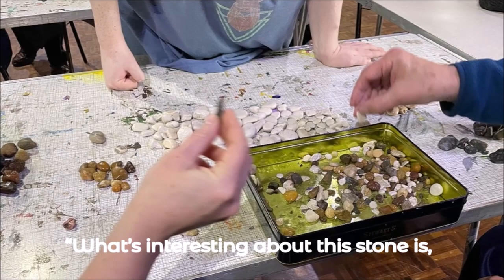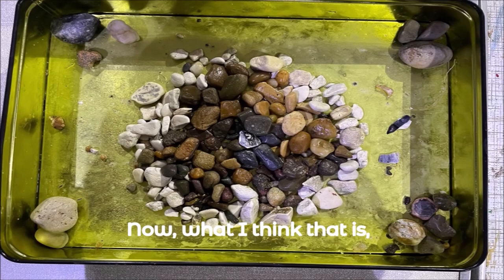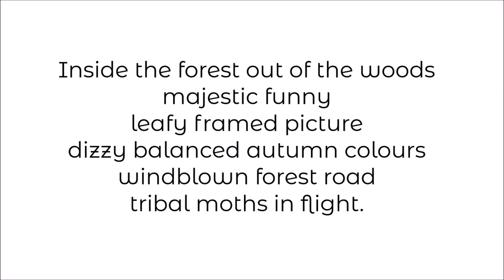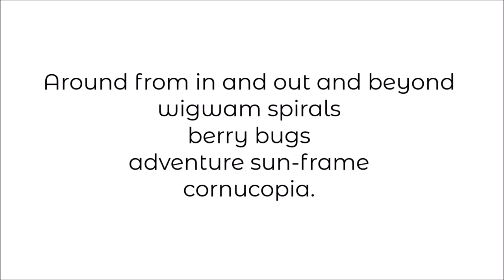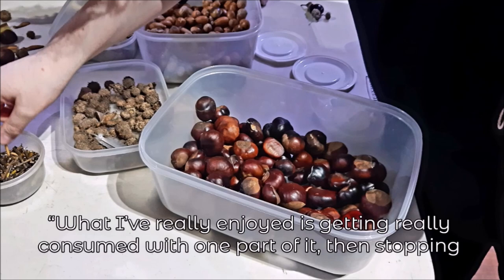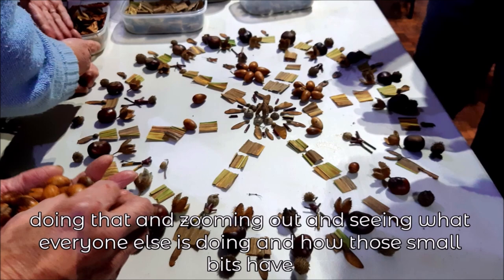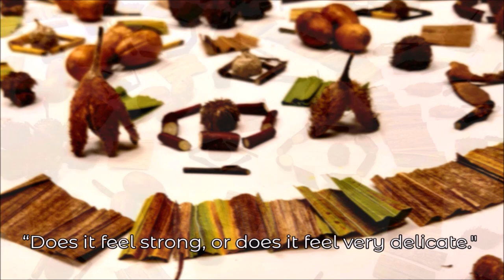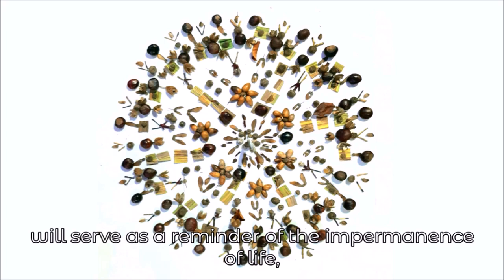Skylight Circus 'Written in Stone' Digital Journal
Written In Stone Project

In 2022, we were thrilled to deliver ‘Written in Stone’ project which was part of Extraordinary Bodies' 'Delicate' Community Connectors Project.  Following a trip to the Lowry to see 'Delicate', 19 participants aged 16 - 81 years old, explored what delicate means to each of us through poetry and land art sessions, led by artist Winston Plowes.

The group, who have a range of health conditions, took part in six multi sensory sessions.  We saw patterns in nature, touched them, smelt them!

"We explored what delicate means to each of us and how strength can be delicate.  People thought there was great honesty and that vulnerability is a strength not a weakness"  Martine Bradford Creative Director

This beautiful video below is by Winston Plowes and shows our moments of exploration, creation and sharing.
Lead Artist Winston Plowes.
Support Artist and photography by Claire Minett.
Support Artist Gil Burns.
Support Artist and photography by Martine Bradford, Skylight Circus Arts